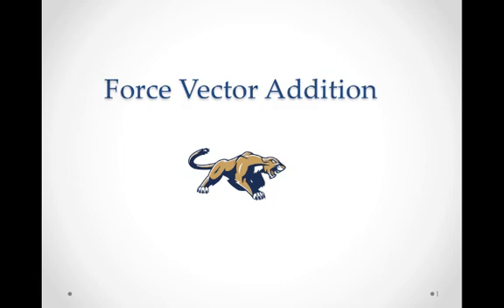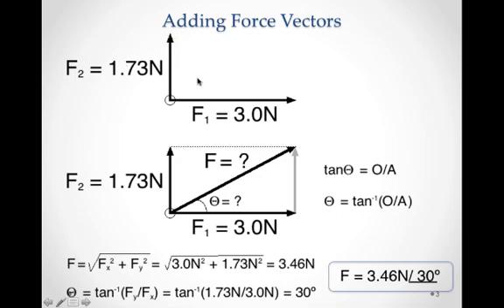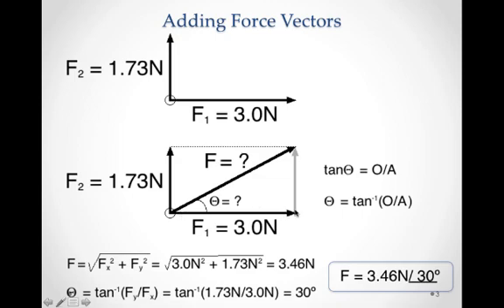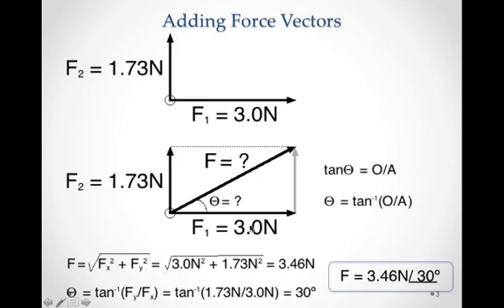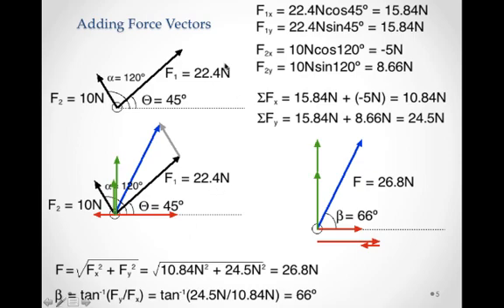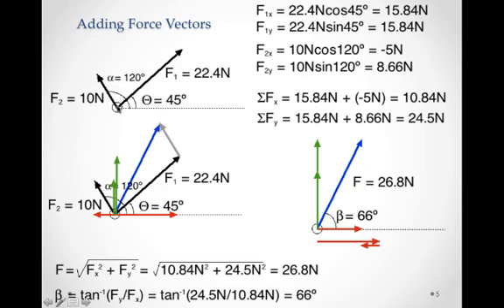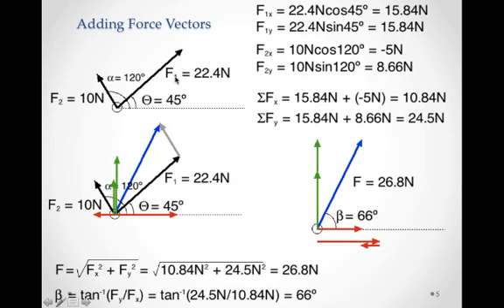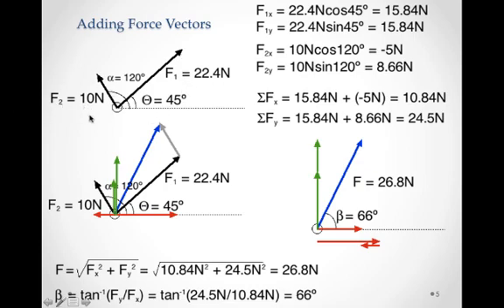Force Vector Addition.mp4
A brief look at adding force vectors.

Table of Contents:

00:03 - Questions to Ponder:
00:16 - Adding Force Vectors
03:32 - Adding Force Vectors
09:55 - Questions to answer:
10:06 - I hope that added to your skills!